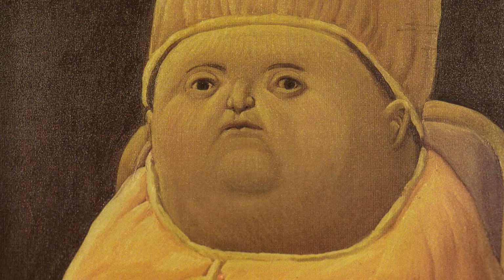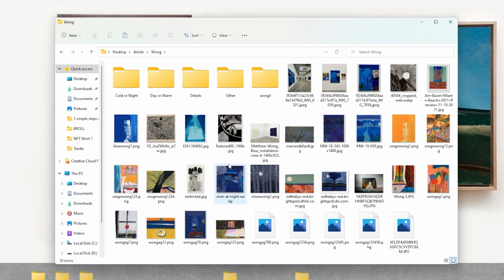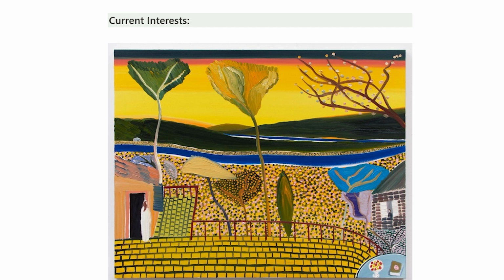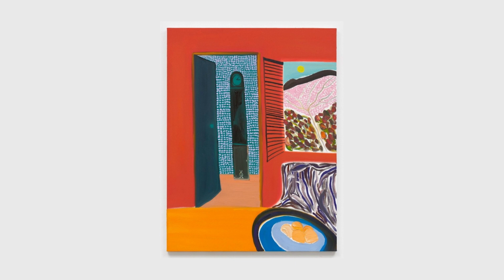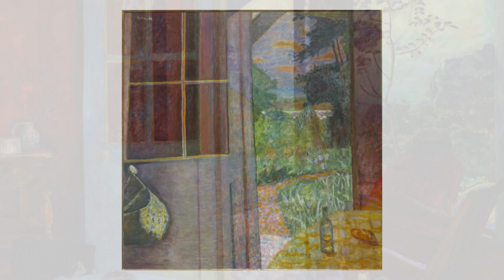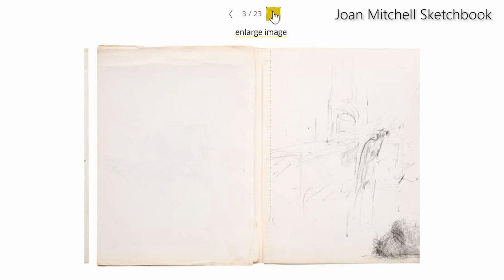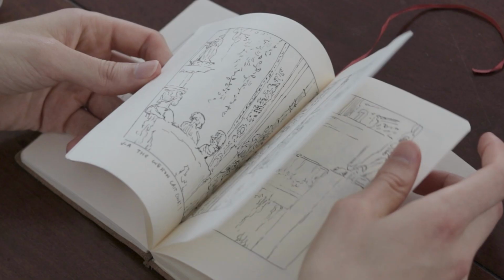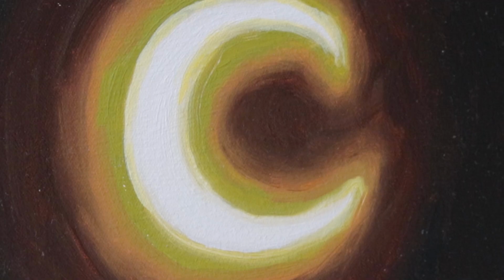How to Find your Art Style FAST in 3 Simple Steps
Finding an Art style can be quite a tricky subject to address simply because there isn't just one way to go about doing it. In this video I go through my current ways of working towards finding your art style fast and give you 3 simple steps to do so.

Bare in mind if you're still very early in the art-game it's very much ok to experiment and try out many different ways of working. This video focuses on those who wish you really start defining their style or make big leaps when it comes to their painting technique and the aesthetics of their work.

📚 Chapters
0:00 Intro and Step 1
2:41 Step 2
4:58 Step 3 and Outro

🙋‍♂️ About Me
I'm a graduate from University of the Arts London (BA in Painting at UAL Wimbledon) and currently based in London. See below for my website and further social media.

Some of the links above may be referral links or affiliate links that may or may not give me a small commission off any purchases you make (at no extra cost to you!).